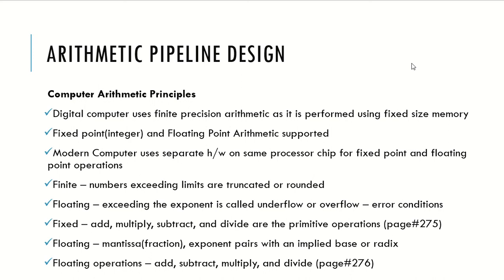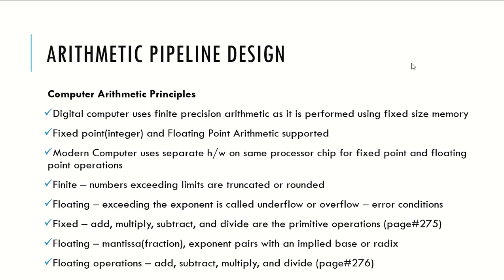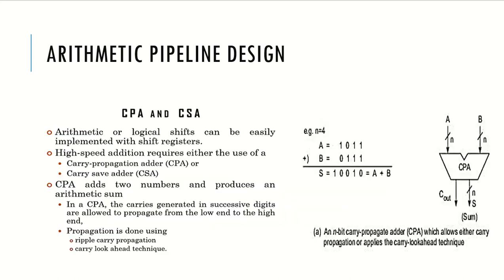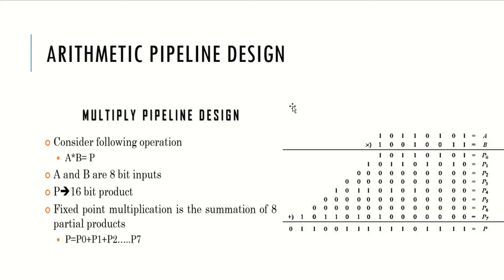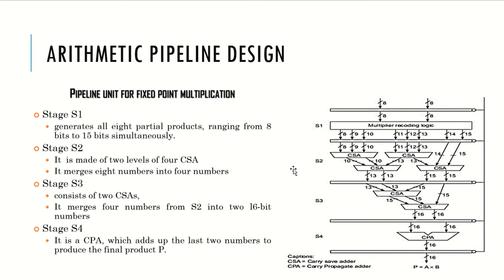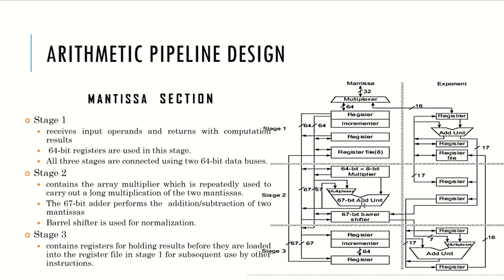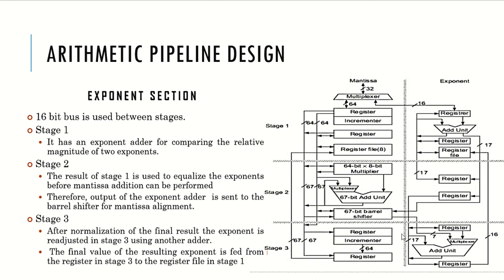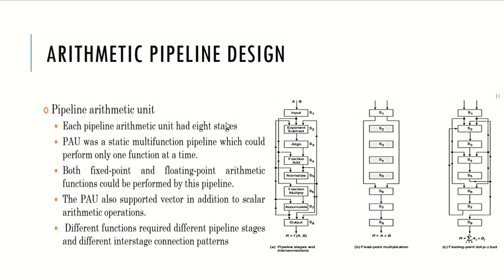Arithmetic pipeline Design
Computer System Architecture Course - KTU